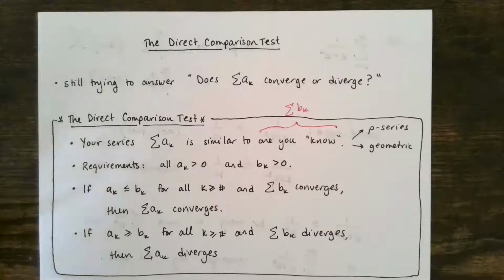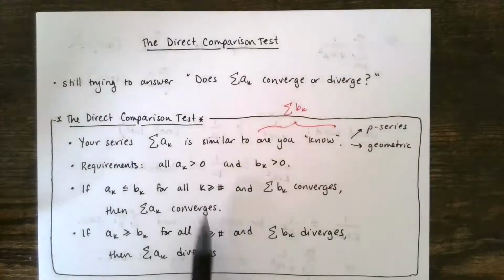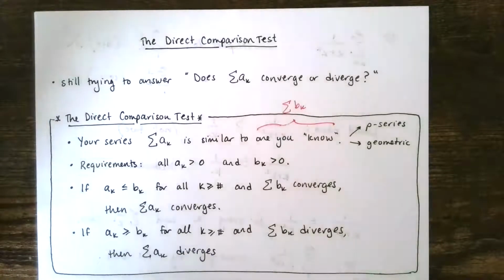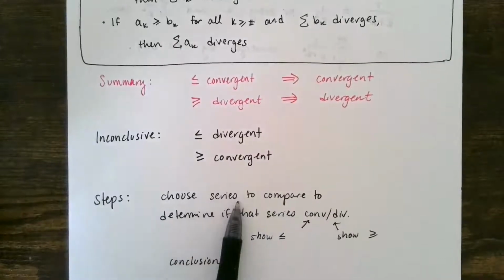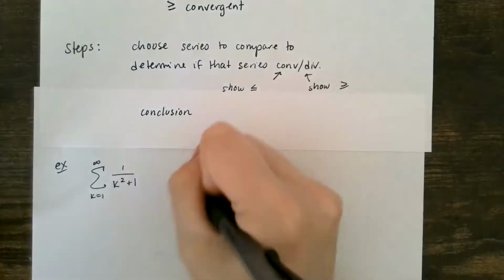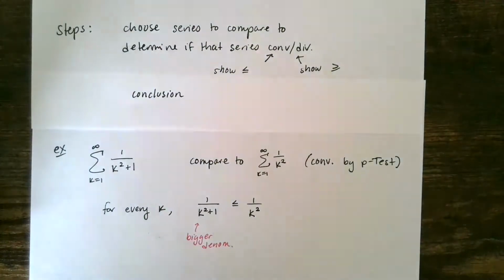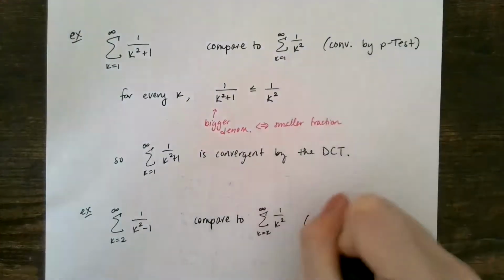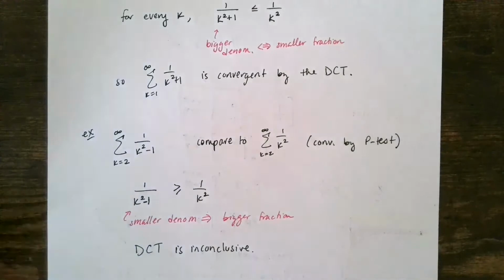MAT275 The Direct Comparison Test